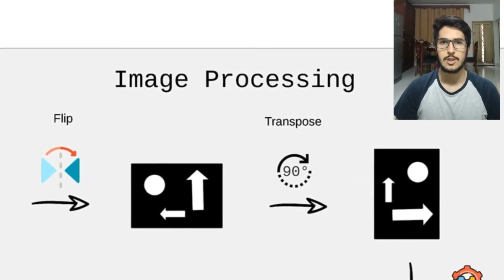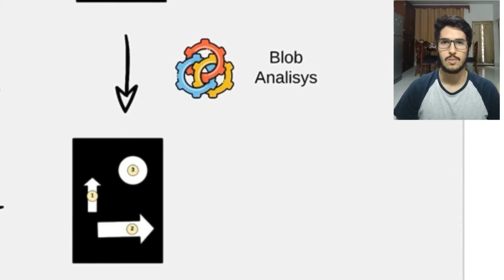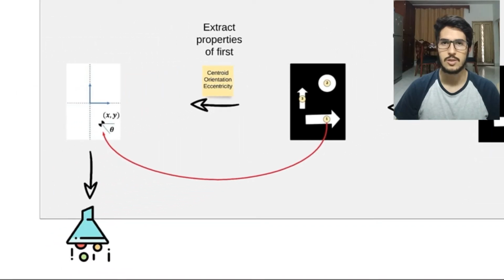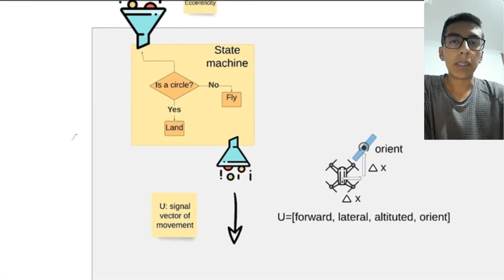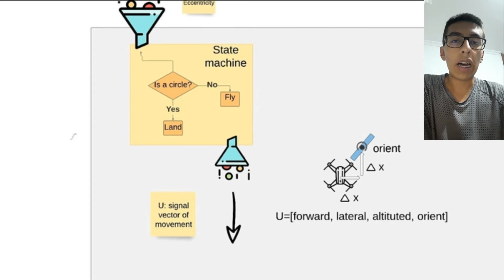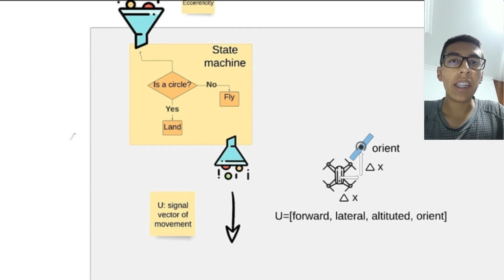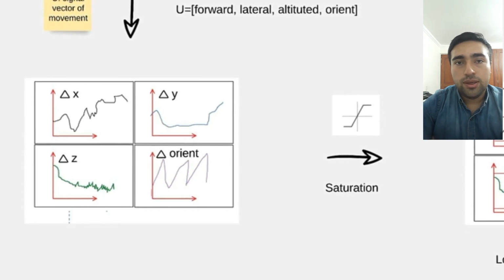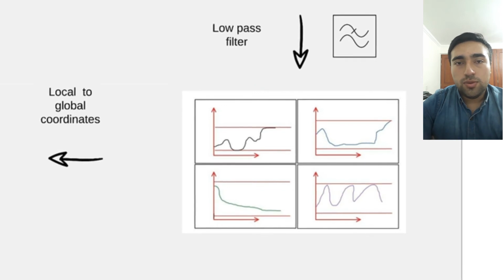Drone fligth algorithm explained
Presentation of the flight algorithm developed in simulink for a parrot drone in matlab for the MathWorks Minidrone Competition Colombia 2020